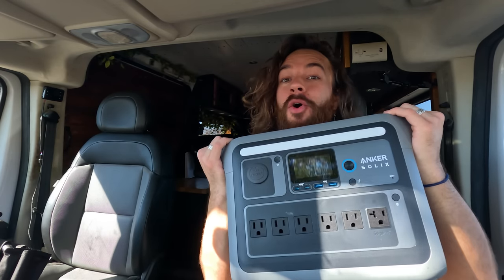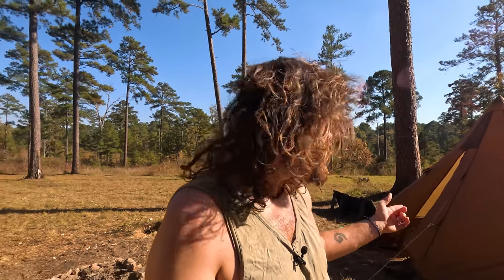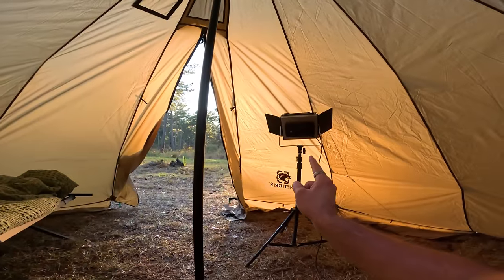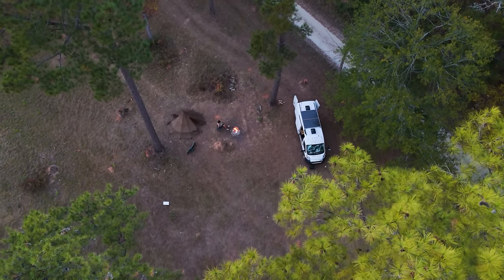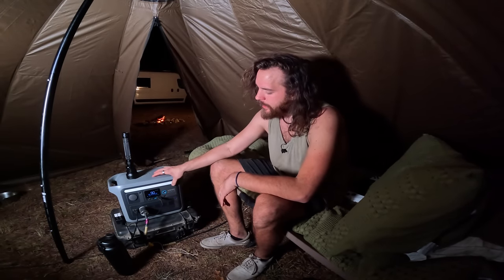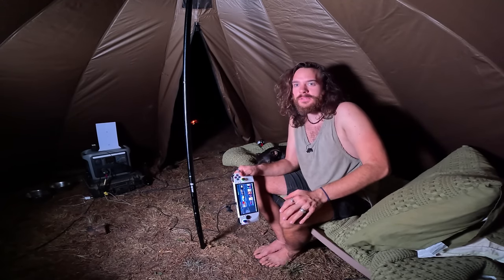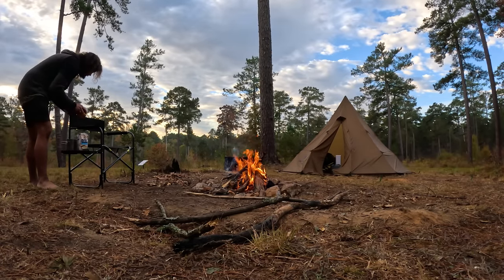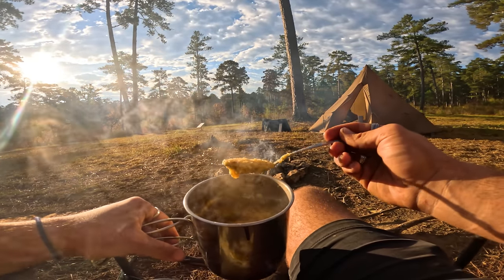Luxury Tent Camping & Gaming with Anker SOLIX C1000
Grab the Black Friday Deal. Enjoy huge savings on Anker SOLIX C1000 Portable Power Station! Check it out now

Today I change it up a little bit from my usual vanlife camping adventures by tent camping in the woods! We make a hearty delicious meal over a cozy campfire and then game and sleep in my tent under the stars!

✔️ROG Azoth Keyboard
✔️ROG Chakram X Origin Mouse
✔️ROG Fusion II Headphones
✔️Laptop Desk Drawer
✔️Computer Tower Desk Mount
✔️MSI 24" Gaming Monitor
✔️Computer Monitor Mount
✔️Streaming Camera Wall Mount
✔️AT2020 Mic and Desk Arm
✔️Scarlet 2i2 Audio Interface

Video Production Gear:
✔️Sony A7s III Camera
✔️Sony A7s II Camera
✔️Sony 14mm Lens
✔️Sony 24-70 Lens
✔️DJI Ronin
✔️Camera Tripod
✔️50ft HDMI
✔️Sennheiser Wireless Microphone
✔️Rode VideoMic Pro+
✔️RGB LEG Light Panels

✔️Renogy 320 Watt Solar Panels
✔️Victron Multiplus 2000 Inverter
✔️Victron DC-DC Charger
✔️Victron Battery Monitor
✔️Breaker/Fuse Box
✔️Blue Sea 12v Fuse Block
✔️Circuit Breaker
✔️Shore Power Inlet
✔️12awg Stranded Wire
✔️Triplex 12awg Stranded Wire
✔️12v USB Wall Outlets
✔️Light Switches
✔️Outlet Covers
✔️ Bus Bar

✔️Bedroom Omni-Directional fan
✔️Millie’s Fan

Kitchen/Living Area:
✔️Wood Stain
✔️Shower Kit
✔️Oven (alternative option due to the one I used being unavailable now)
✔️40 Gallon Water Tank
✔️Water Pump
✔️Fold Up Countertop Hardware
✔️Cabinet Stencils
✔️Insulation (Thinsulate)
✔️Diesel Heater
✔️MAXXAIR 00-06200K MaxxFan
✔️Ceiling Lights
✔️Toilet (alternative option due to the one I used being unavailable now)
✔️Promaster side window shades
✔️Promaster from windshield shade

Formally TTHEFINEPRINTTT